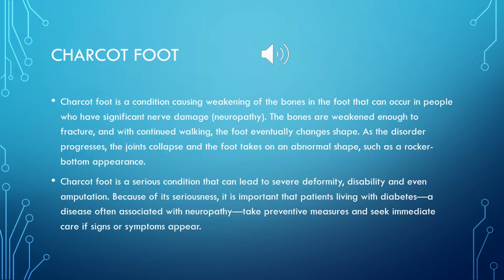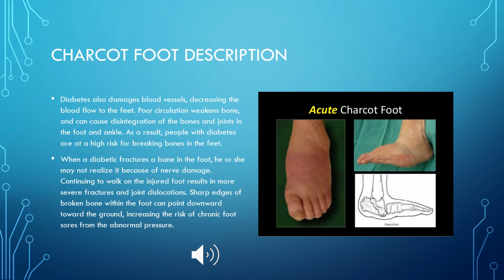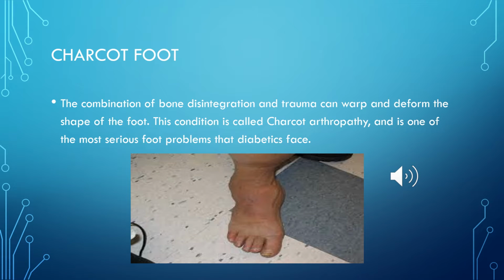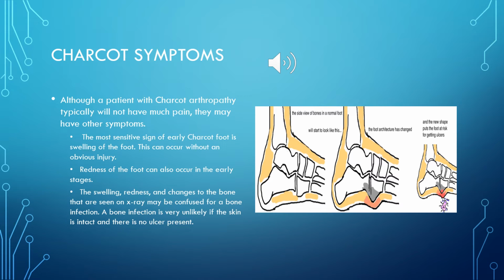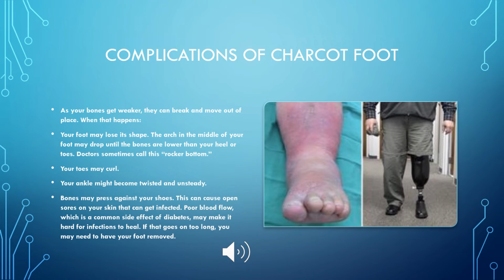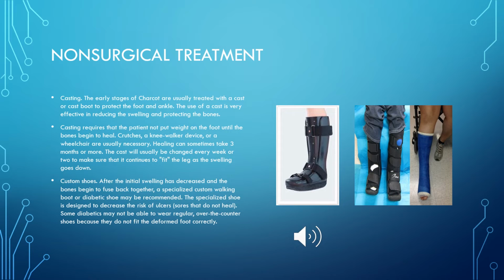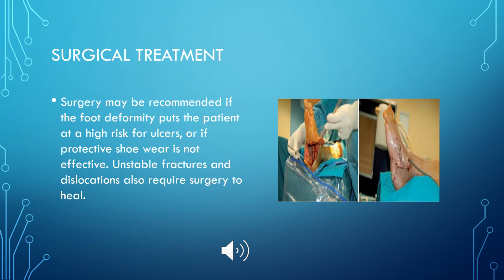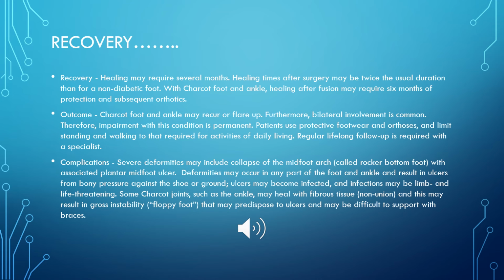Joseph Stephanie Charcot Foot Power point Proj#1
ISU NURS 444 Community Health Project #1

Informational Flyer:  file://v06.med.va.gov/ric/users/VHARICJosepS/School%20info/ISU%20LPN%20to%20BSN/NURC%20444/Joseph_Stephanie_CHARCOTFOOTFlyer.htm

Pre/Post Test: file://v06.med.va.gov/ric/users/VHARICJosepS/School%20info/ISU%20LPN%20to%20BSN/NURC%20444/Joseph_Stephanie_Charcot%20Foot%20Powerpoint%20Test.htm